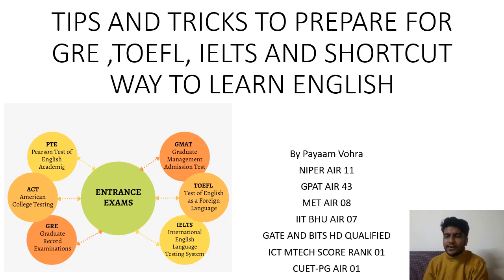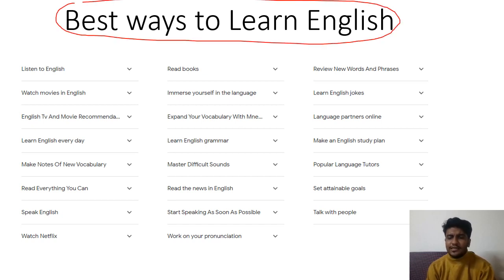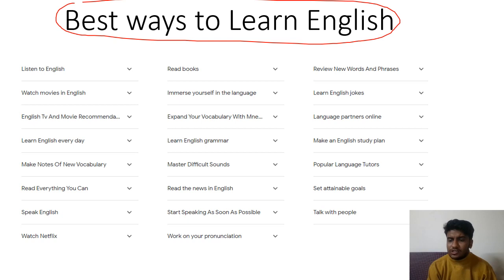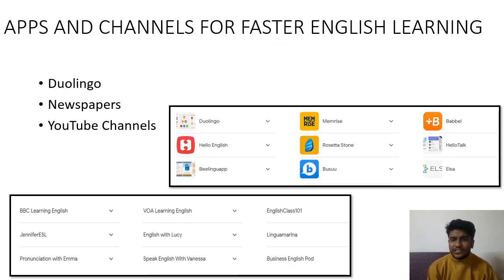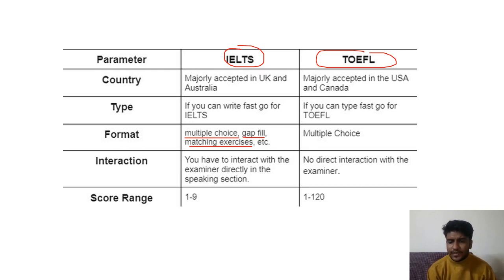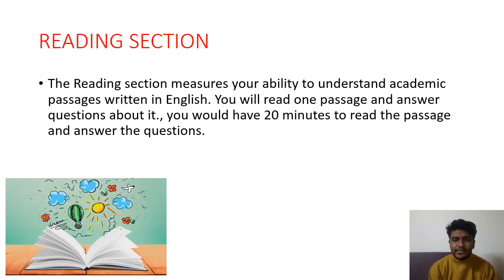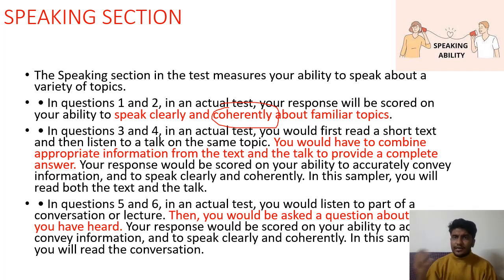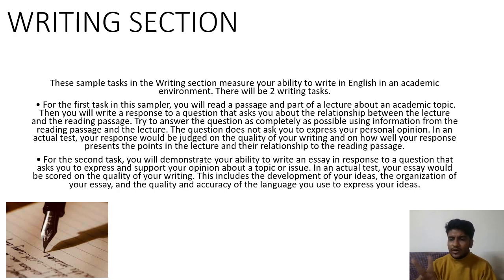TIPS AND TRICKS TO PREPARE FOR GRE, IELTS TOEFL. Ways to learn English Faster.Shortcut to English